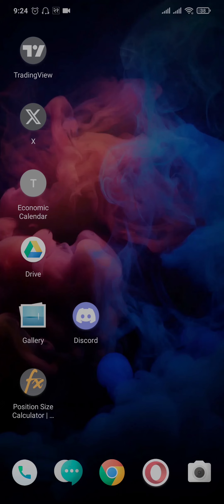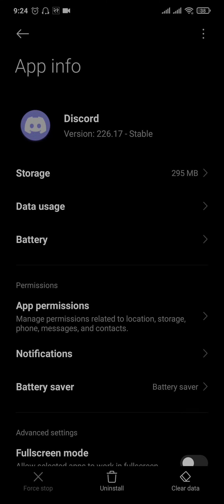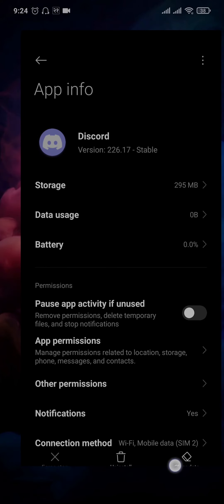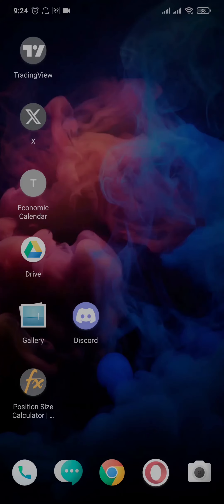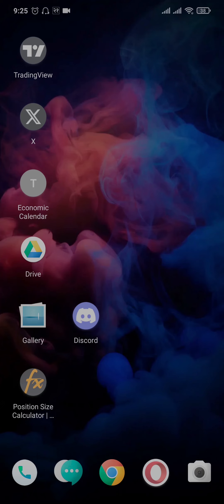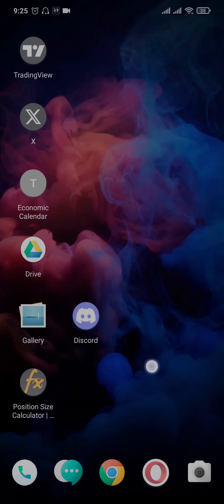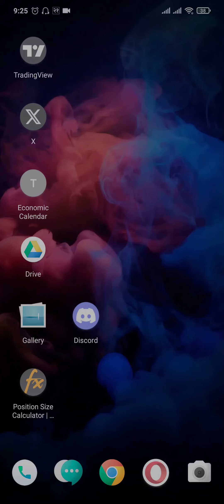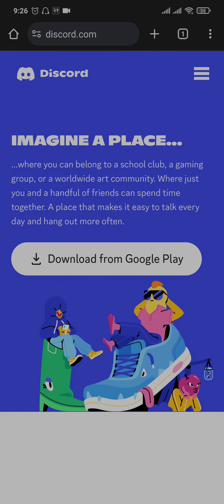How to Fix Discord Connection Issues on Android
Having trouble staying connected to Discord on your Android device? This video offers solutions to common connection issues, from unstable internet connections to app-specific problems. We cover restarting your device, checking your network connection, and reinstalling Discord if necessary. If you're ready to fix your Discord connection issues, click play to follow along.